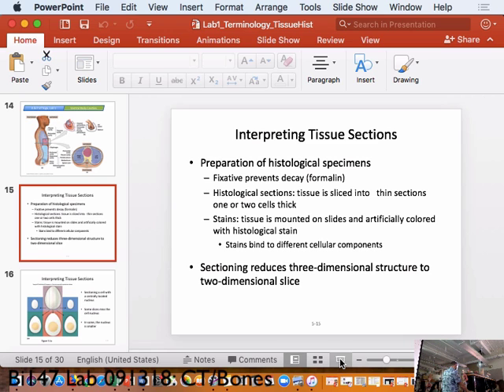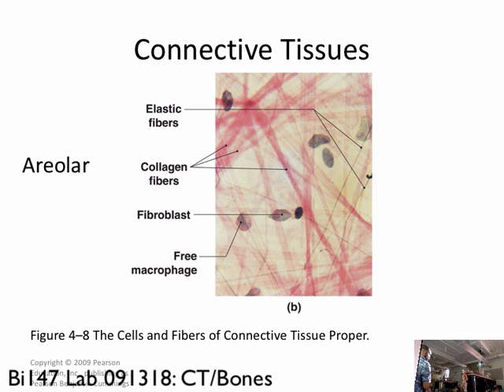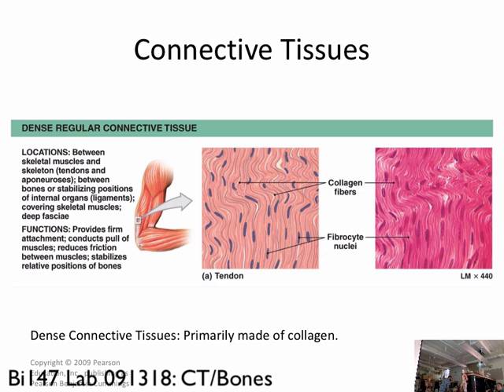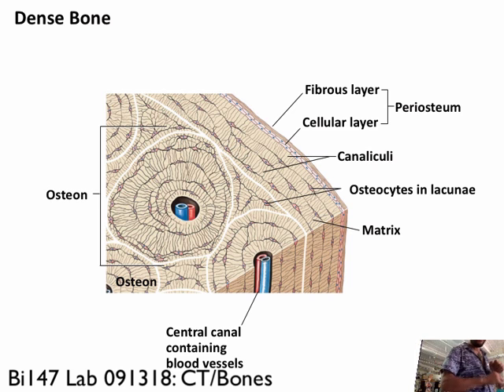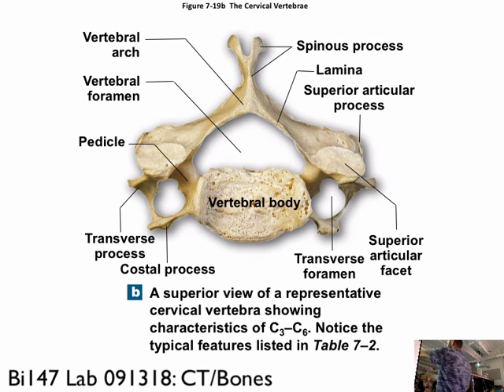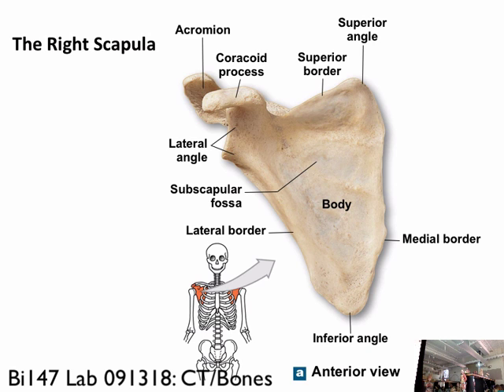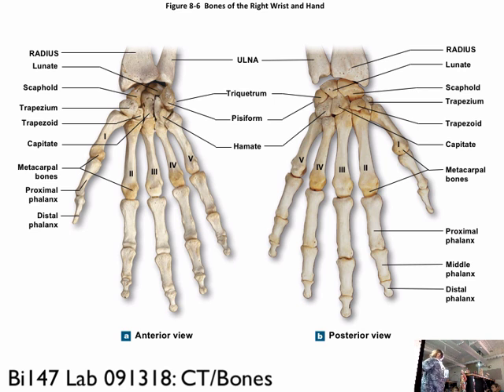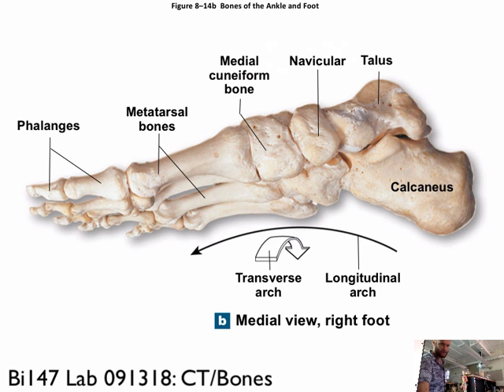Bi147 Lab 091318: Connective Tissue / Skeleton